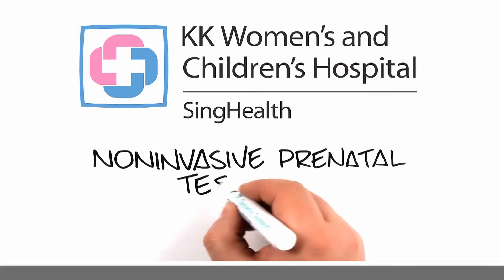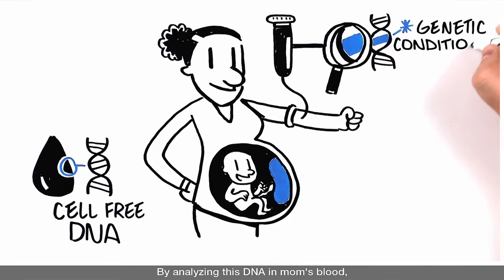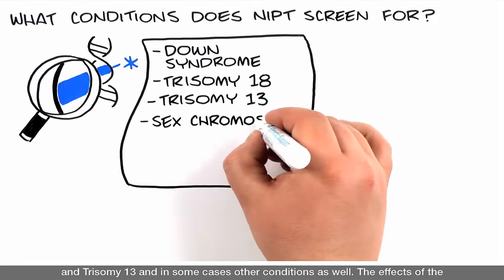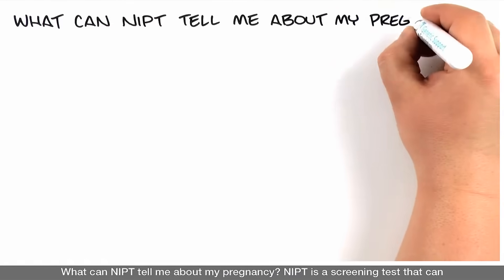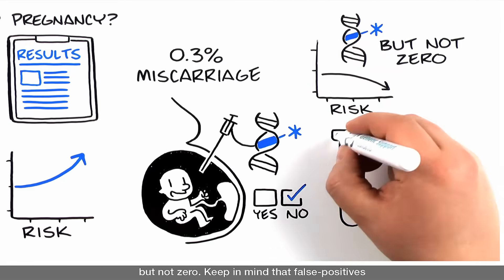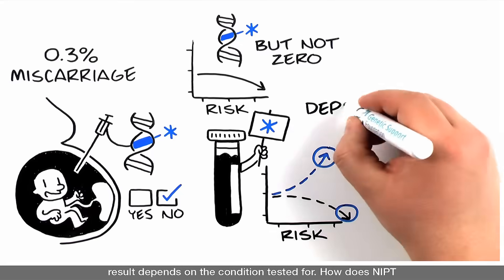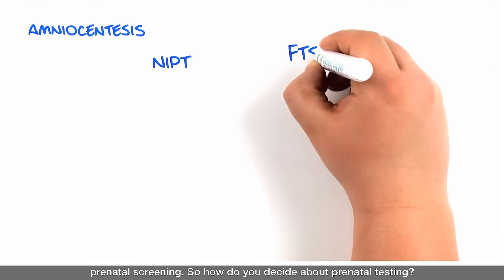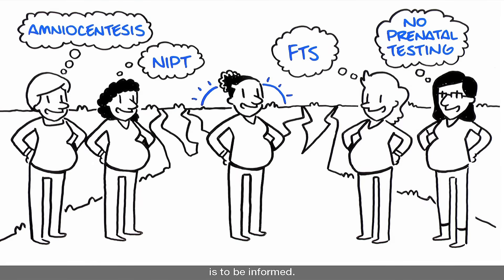Non-Invasive Prenatal Testing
Find out more about Non-Invasive Prenatal Testing and make an informed decision.